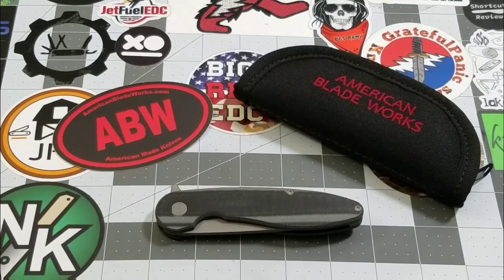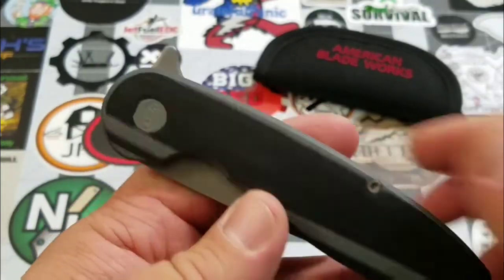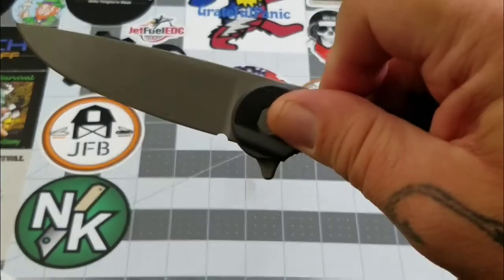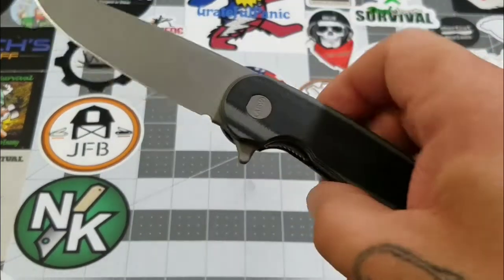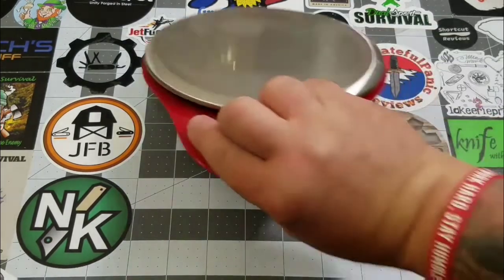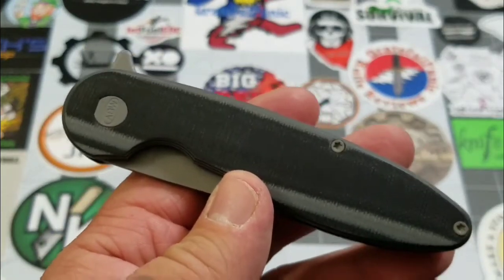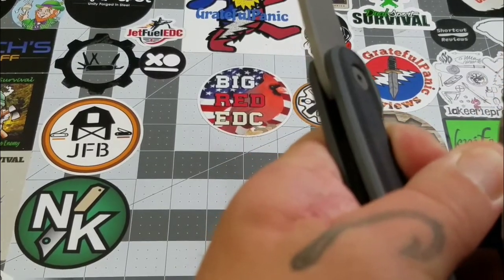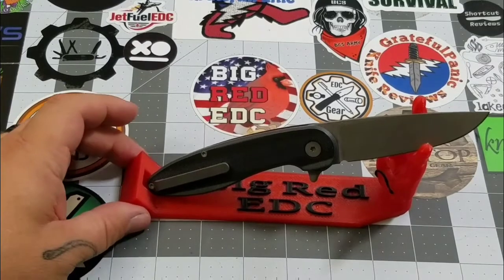American Blade Works Model 1 V.4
The ABW Model 1 V.4 has a profile that draws me in immediately! The curves of the G10 handle and the simple drop point, S35VN blade are exactly what I love in an EDC knife.  For all its simple elegance, it has one flaw that would deter me from buying! Let's take a look at my review and see what I am talking about!!

BigRedEDC/SKL swag:
$5 for all three sticker versions or $8 for the 3 stickers and a silicone wristband.